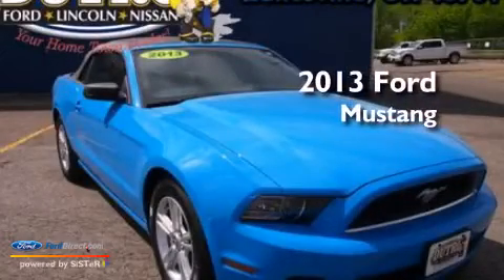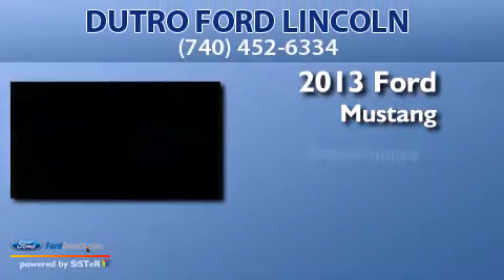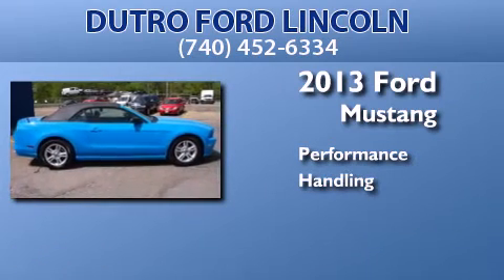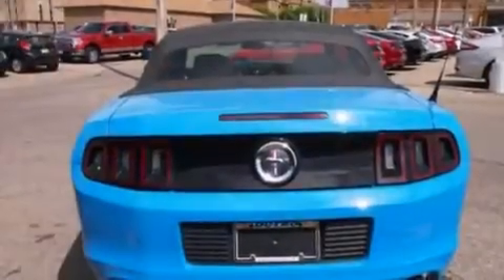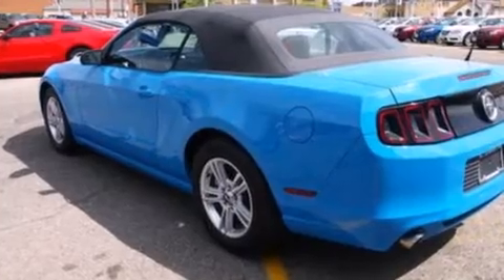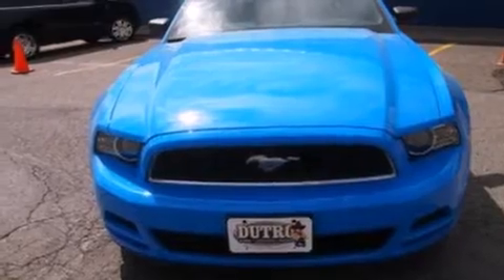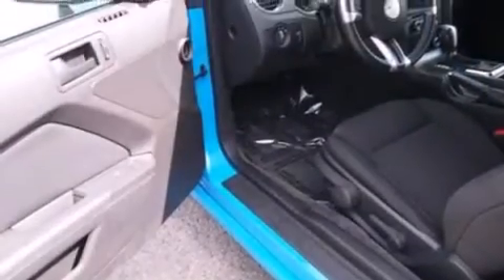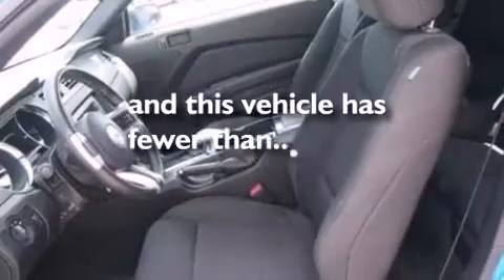2013 FORD MUSTANG Zanesville OH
We are proud to present this 2013 FORD MUSTANG . We have been honored to serve the Zanesville OH area , we promise that your experience at our dealership will exceed your expectations ! Year : 2013 Make : FORD Model : MUSTANG Engine : 3.7L V6 24V MPFI DOHC Exterior : BLUE Miles : 22,188 Stock : P1404 Dutro Ford Lincoln 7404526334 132 South Fifth Street Zanesville , OH 43701